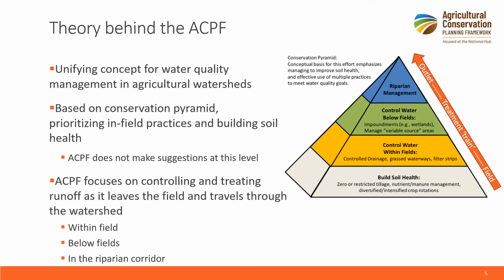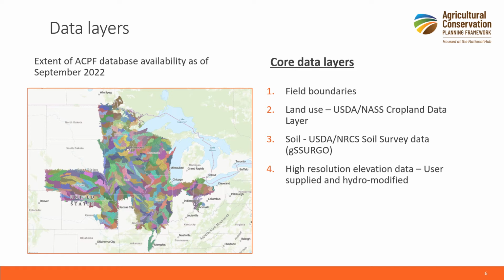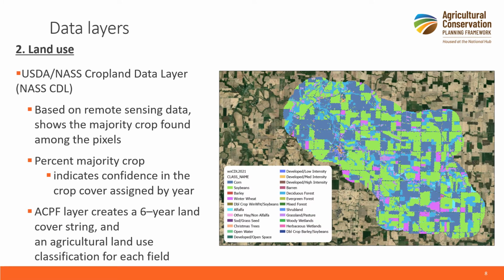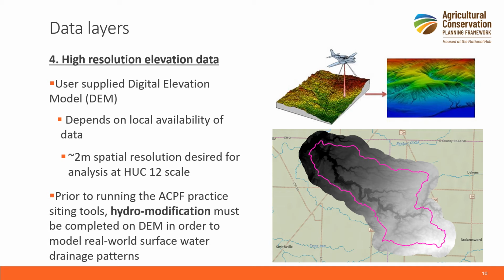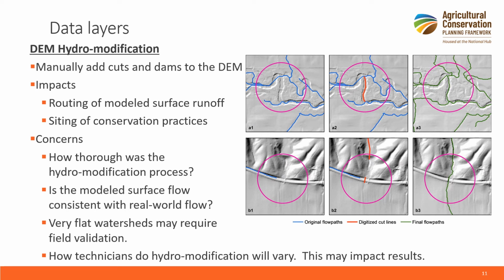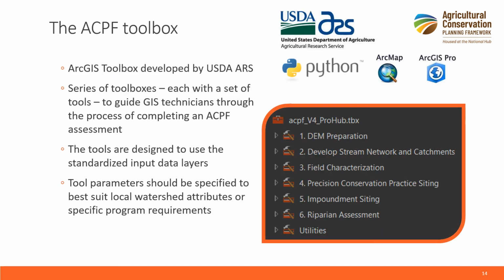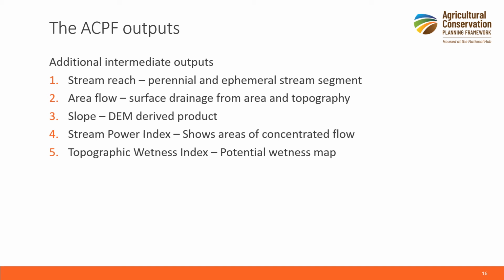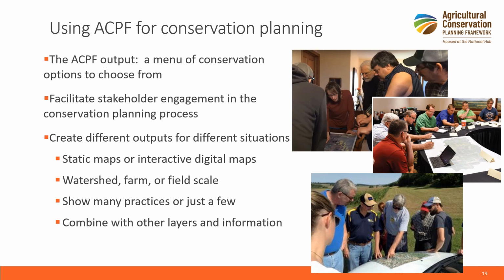Overview of the ACPF - September 2022